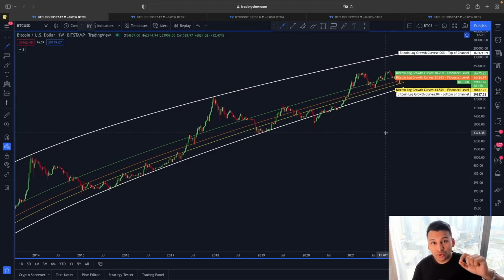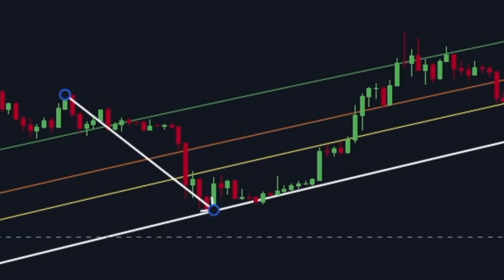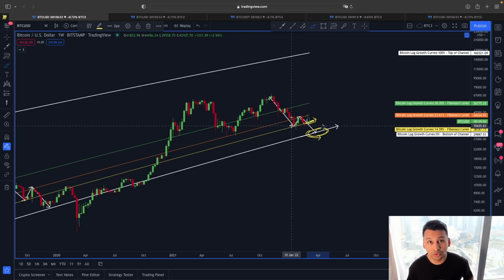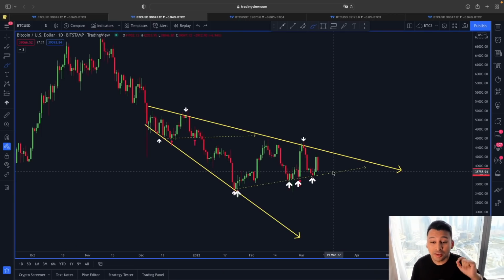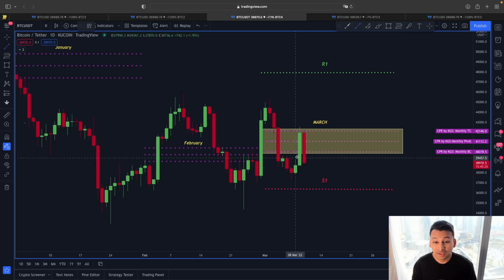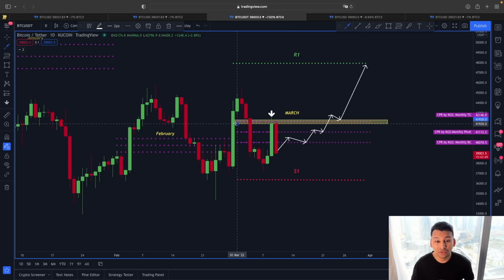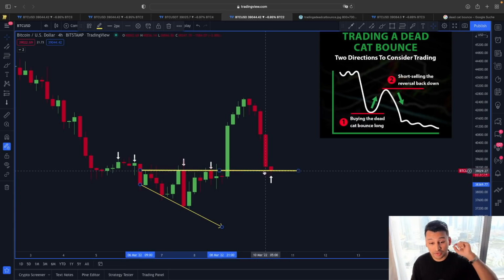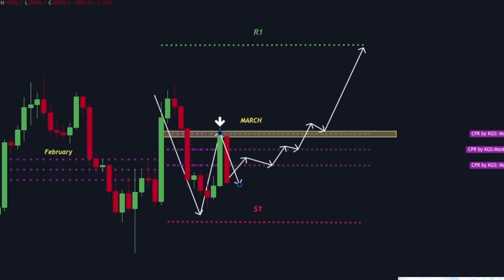⚠️ LAST TIME THIS HAPPENED BITCOIN SAW A HUGE DROP!!!!!!! [it's CRITICAL!!!!!]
⏰ Time Stamps ⏰